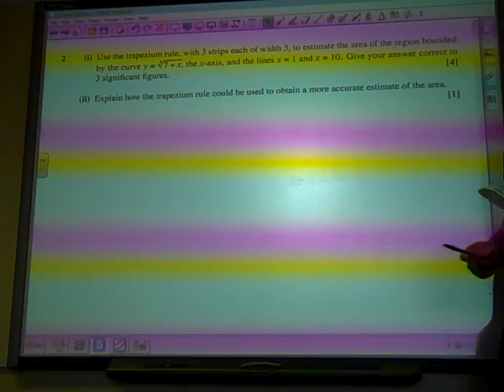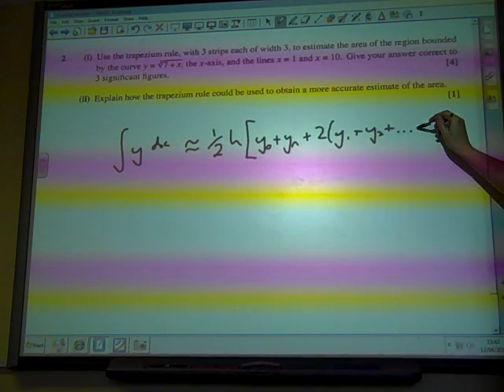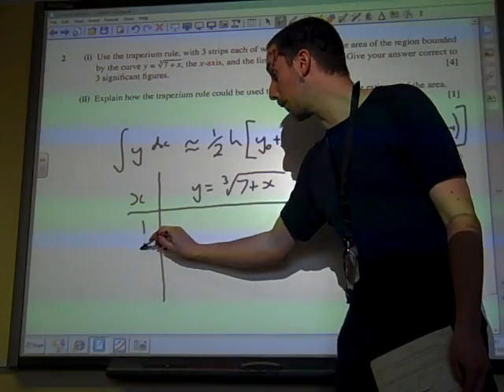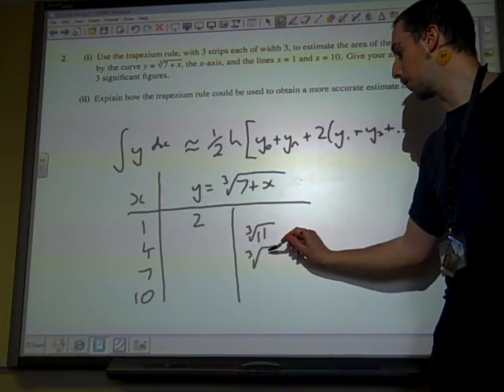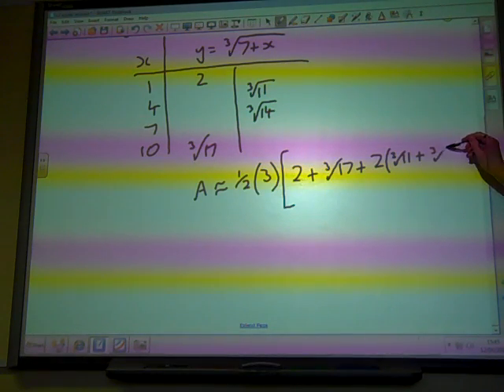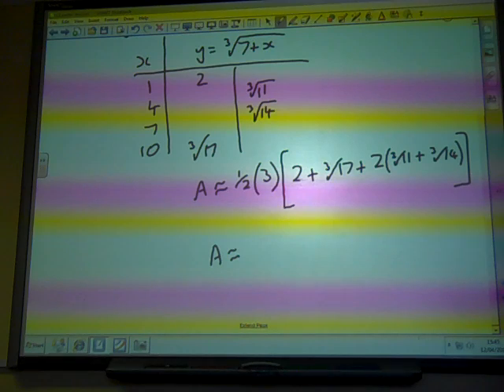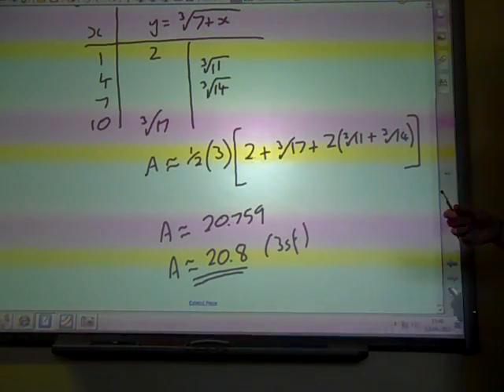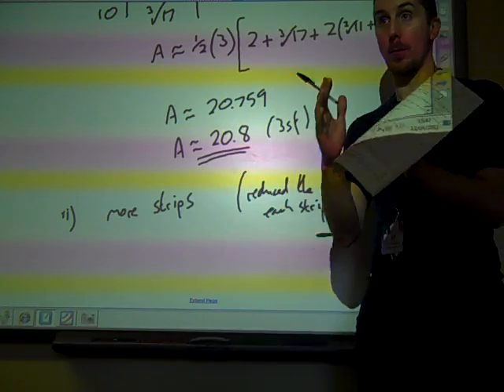C2 Trapezium Rule June 2010 q2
Easter revision session, C2 June 2010 Trapezium Rule question